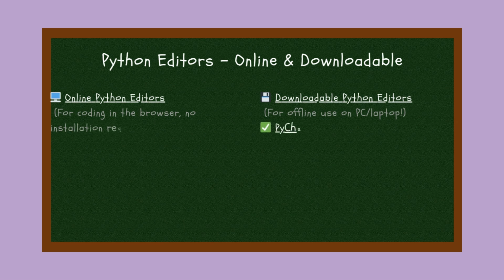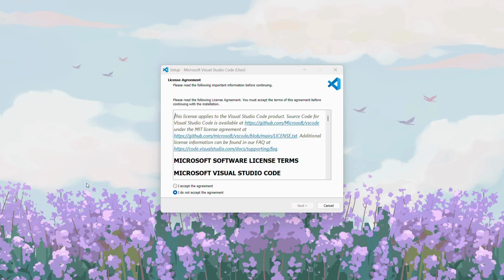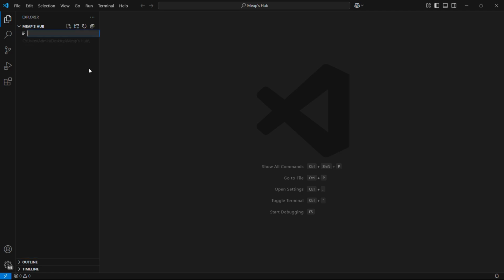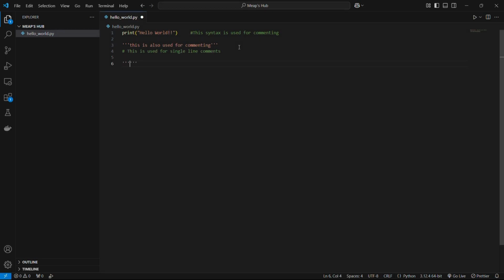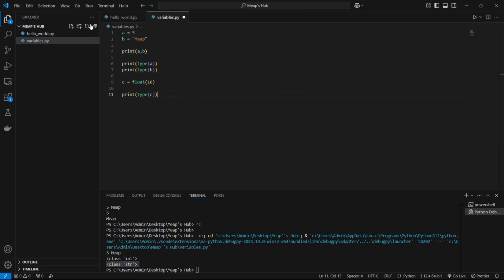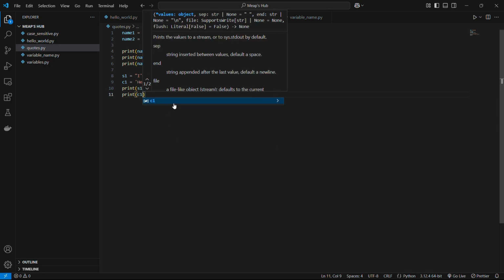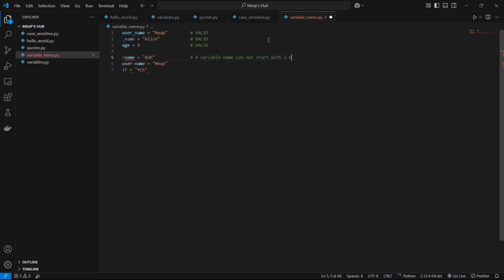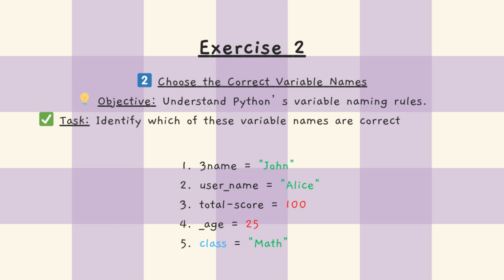🚀 VS Code for Python Beginners - Easy Setup & First Program! 🐍💻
Welcome to Meap’s Hub! 🎉 In this first episode of our Python series, we’ll set up VS Code for Python, install the necessary extensions, and write our first Python program!

📌 In this video, you’ll learn:
✔ Setting up Python & Extensions
✔ Creating a Python file & writing code
✔ Using Auto-Completion & Error Detection
✔ Understanding Variables, Comments & More

🔥 By the end of this video, you’ll have a fully working Python setup in VS Code and be ready to dive into Python programming!

💡 Try the exercises at the end & comment your answers!

🎥 Watch the next episode: [Link to next video]